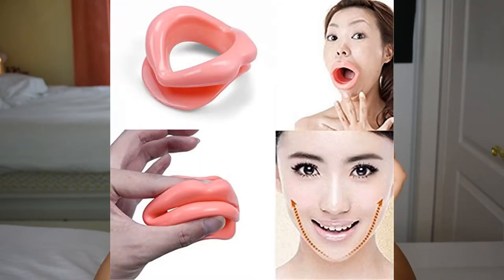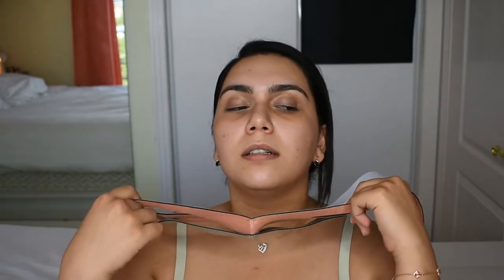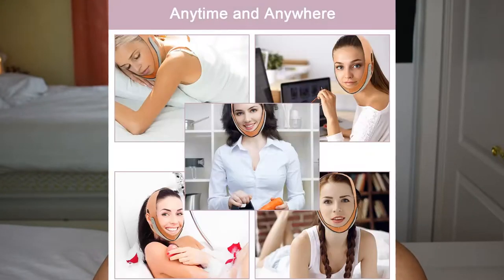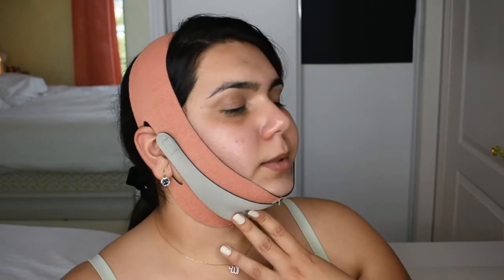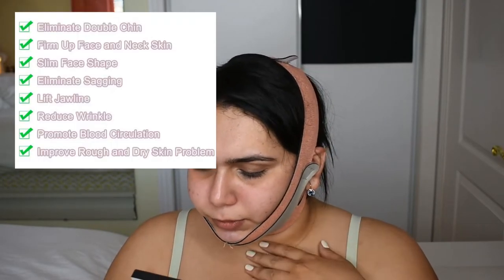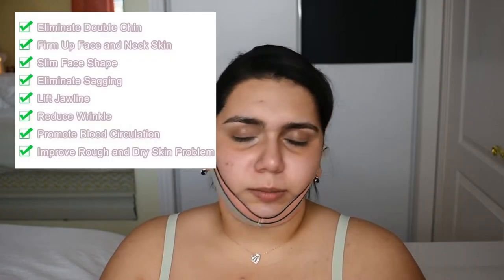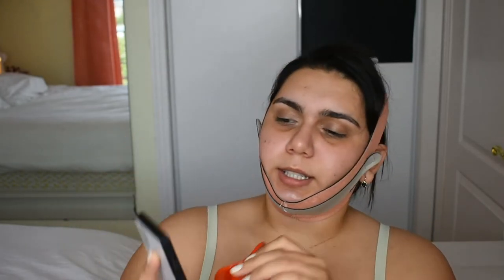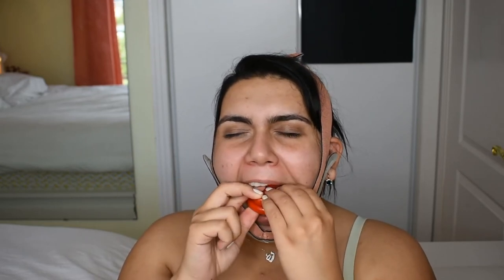Horrible Products for face Slimming On AMAZON!! - Honest Review by Shakila !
PRODUCTS MENTIONED

1. FERNIDA Face Slimming Strap,Facial Double Chin Lifting Belt,Pain Free V-Line Chin Cheek Lift Up Band Anti Wrinkle Eliminates Sagging Anti Aging Breathable Face Shaper Band Unisex (Orange) $21.99 CAD  😎✌

2.POPUPE Face Slimmer, Silicone Face Slim Exerciser Muscle Tightener Lips Trainer, mouth stopper ball (Red) 🤳😎

FERNIDA Face Slimming Strap✔👍
【Design and Material Upgrades】The face-lifting belt is made of soft and breathable material, skin-friendly and elastic. cheek double velcro, The adjustable design make it easy to adjust the tightness, You can make it fitter to your face based on your face's fine-tuning.
【Safe and Comfortable】No side effect, mild for kinds of skin, will not cause allergic reactions, safe to use. tighten your skin by physical method. Lift up your facial contours and remove a double chin, you will feel comfortable with the super-soft cloth. Reshape a face curves for you.
【Perfect Effectely】Tightens up the face and neck skin, improve facial wrinkles to the maximum extent. Quickly fix the face contours, making your cheek and chin thining, reducing double chin, improving skin relaxation, enhance skin elasticity, can make the face to smaller, smoother and add more solid facial lines. Shaping the perfect V line chin.
【Easy to Use】The face lifting band is easy to use. You can wear the belt while sleeping, reading, working or Watch TV. Keeping your chin up and improve facial contours at any time. The face slimming band is washable and reusable.
We will help you to solve problems within 24 hours. No risk purchase! Enjoy your face slimming journey.

POPUPE Face Slimmer ✨🌹

❤ HOMENESS is the only designated store. In order to ensure that the products you purchase are genuine, please look for the HOMENESS store. Other stores are fake and shoddy.
❤ Just 3 minutes per day is all you need; pop in the mold and then make mouth movements. The makers recommend you say vowel sounds ( AIEOU ) out loud over and over again, producing regular and methodical exercises that will strength the twelve facial expression muscles in a comprehensive way.
❤ Fight wrinkles around your eyes and help shape the overall look of your face, whether in front of the mirror, in the bath or at any other convenient time every day.
❤ The movements are given extra load by the mold, forcing everything to work a bit harder and resulting in more youthful, vibrant faces.
❤ Material: Safe and nontoxic Silicone Rubber. The Face Slimmer is a simple solution to the timeless problem of how to give sagging facial skin and muscles that much-needed daily lift.